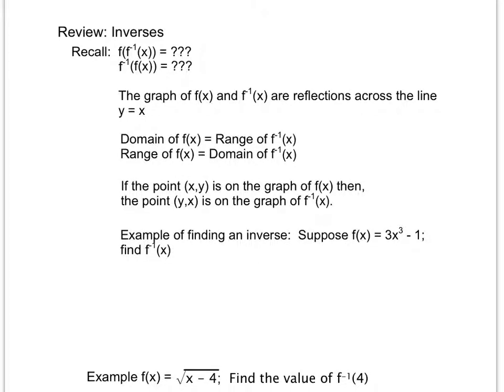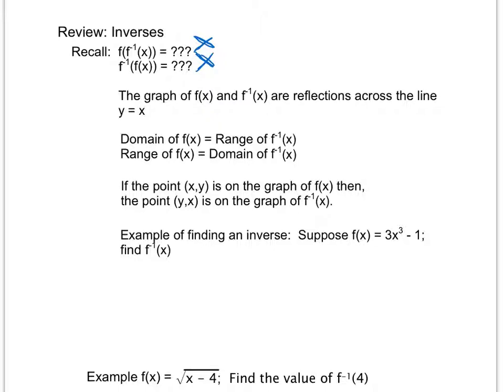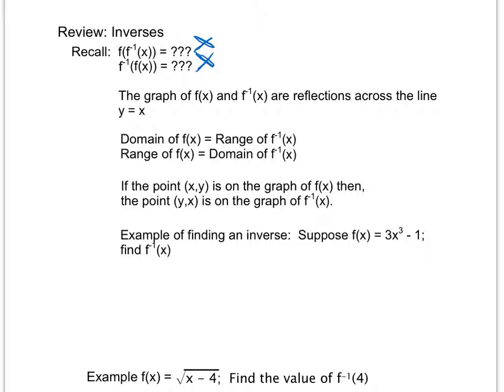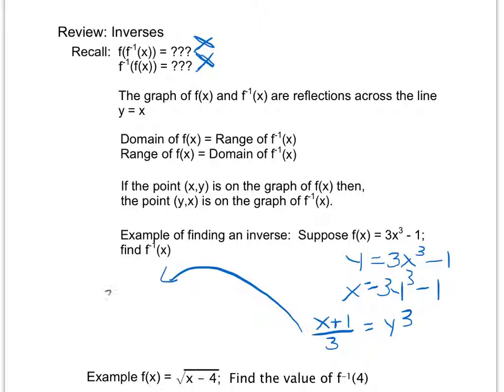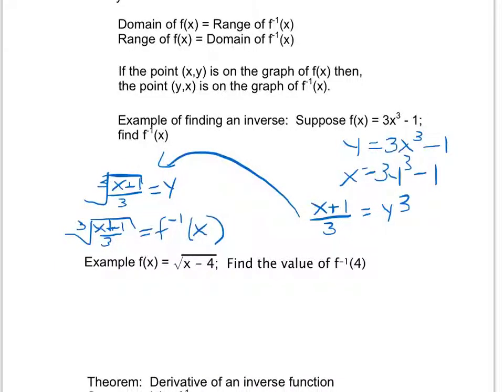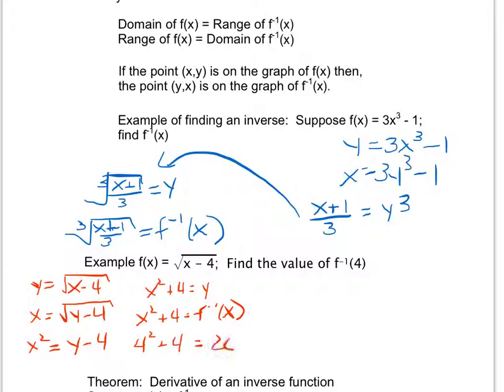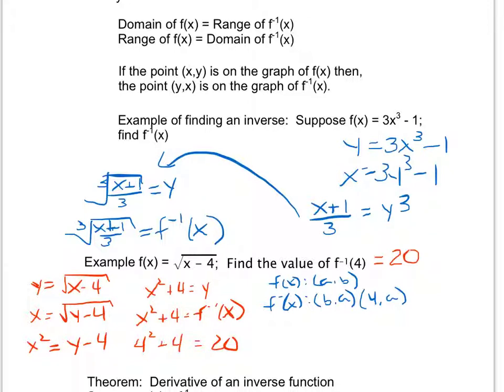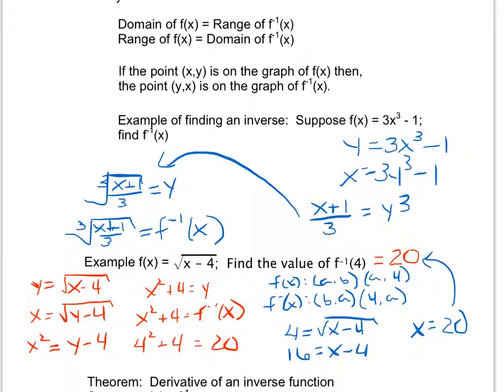Inverses Review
Review of Inverses